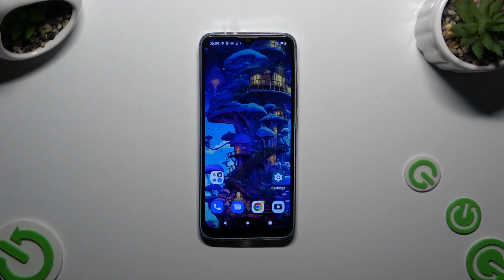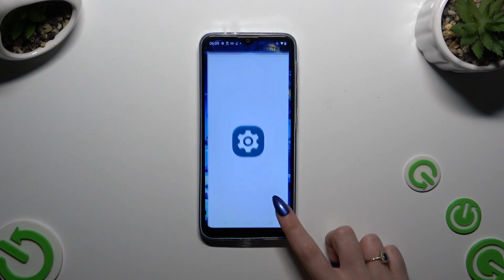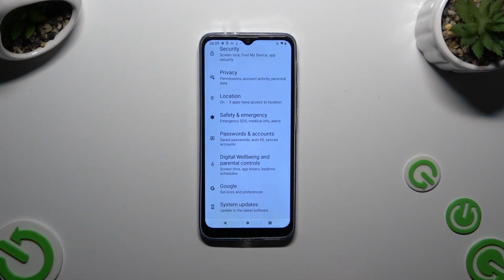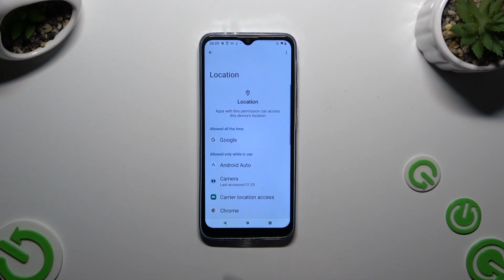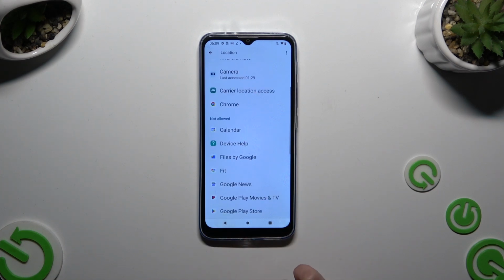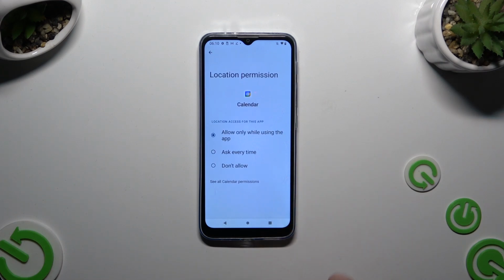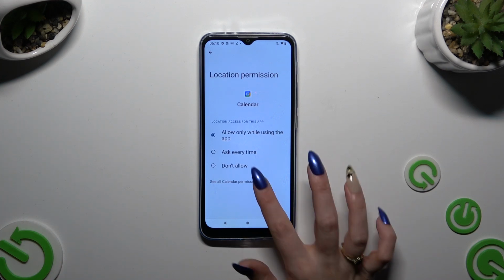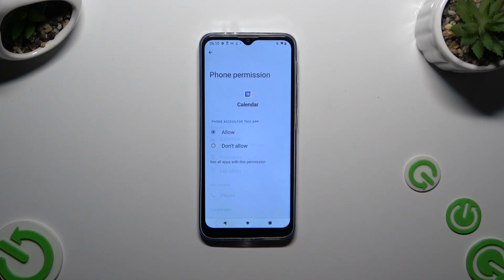How to Change Apps Permissions on MOTOROLA Moto G30 – Permission Settings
Find out more info about MOTOROLA Moto G30:
If you are concerned about your privacy and security on the MOTOROLA Moto G30, this video tutorial will demonstrate how to control security settings on your device with no problems. So follow our steps from the guide, go to the app permissions in the settings menu and manage which apps can access sensitive information such as your location, photos, messages and more private data.

How to manage Apps Permissions on MOTOROLA Moto G30? How to change App Permission on MOTOROLA Moto G30? How to allow App to use my data? How to block App Permission? How to Protect my data on MOTOROLA Moto G30?